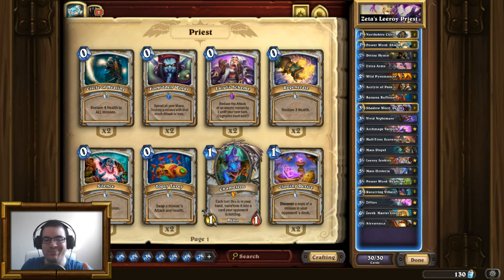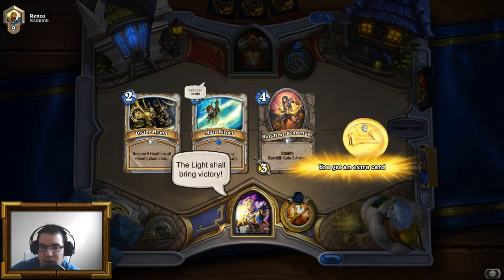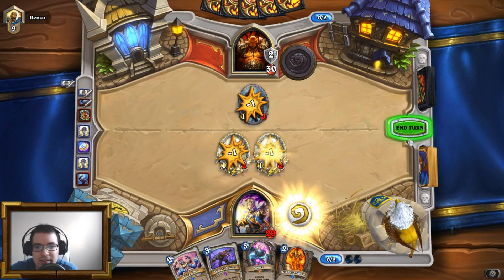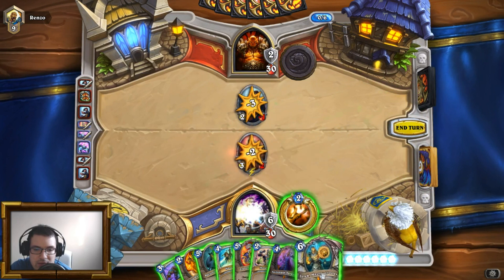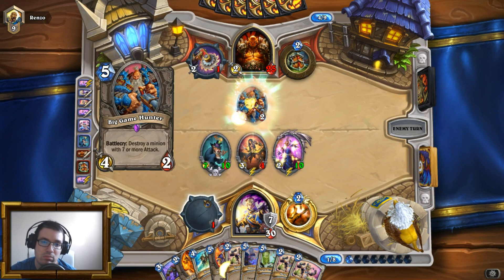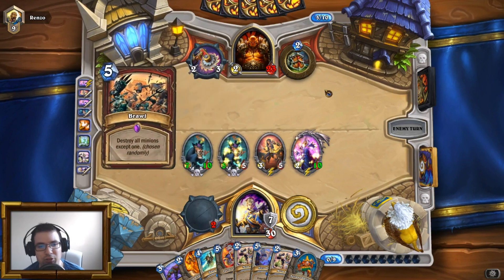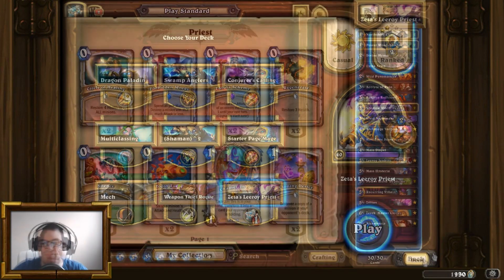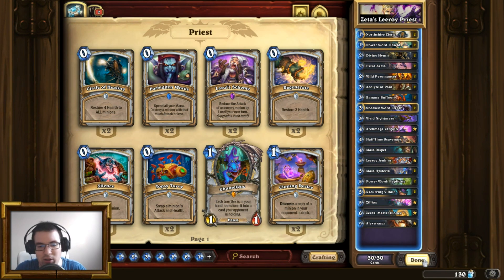Zetalot's OP Leeroy Priest | Rise of Shadows | Hearthstone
What do you think of the set so far?

Hey legends! I will be giving away A full Mega-prepurchase on card dump day! On top of that if we reach 22.5K subs before release, i'll give away a second bundle!

AAECAa0GCK8ExQTWCoL3Asv4Apn/AqCAA9aZAwvlBPYH0wryDPsMvfMC5fcC9f4Cl4cD0okDz50DAA==